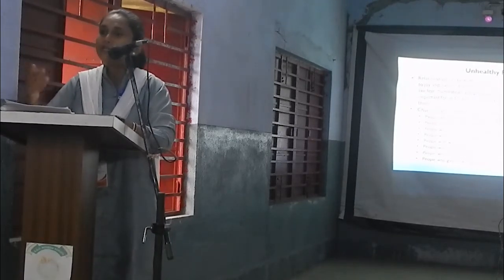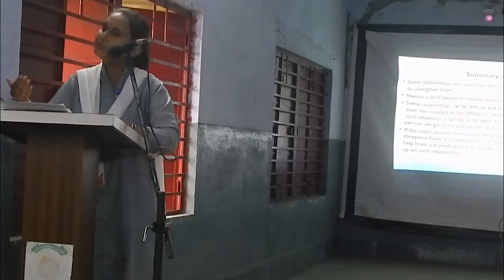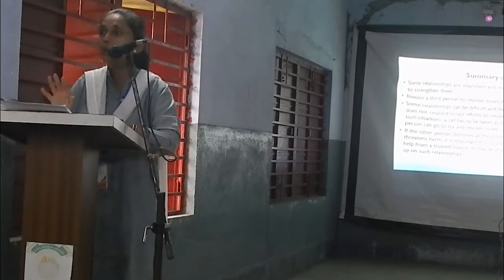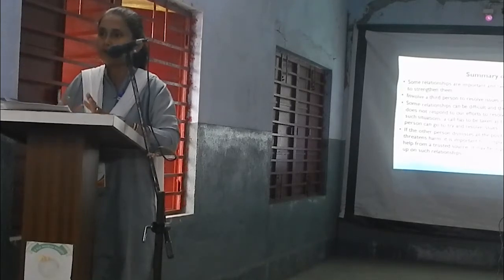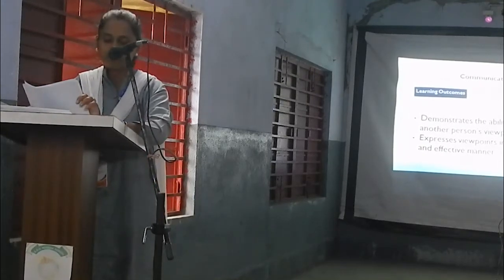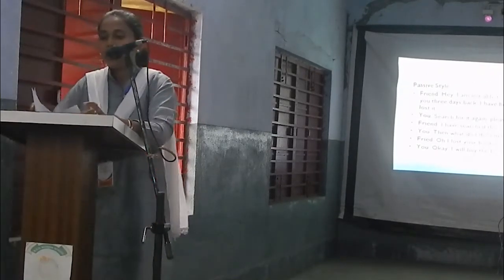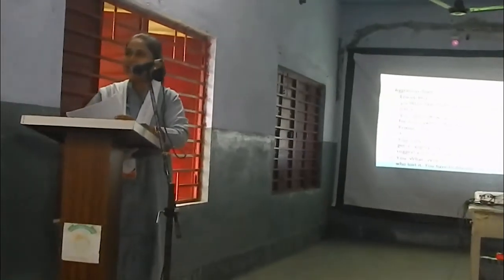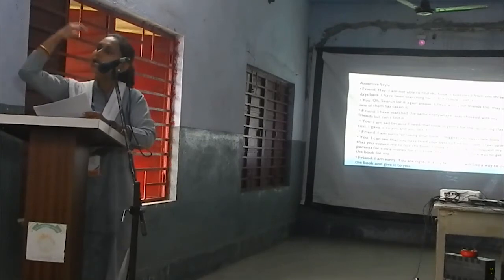SGDMS ONE HOUR IN HOUSE TRAINING ON DT 20-08-2022 9.00 AM TO 10.00 AM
TOPIC:-  EMOTIONAL WELL BEING AND MENTAL HEALTH
BY MRS. SWAGATA BANERJEE, FROM SGD MODERN SCHOOL CHIRKUNDA, DHANBAD